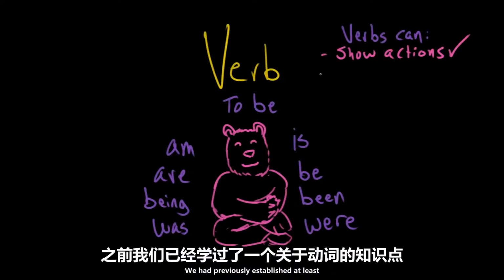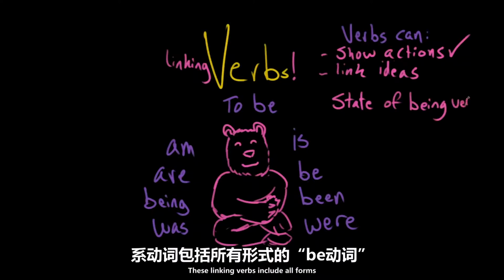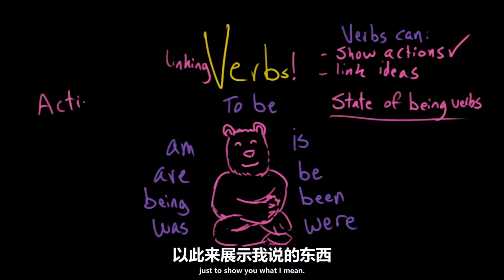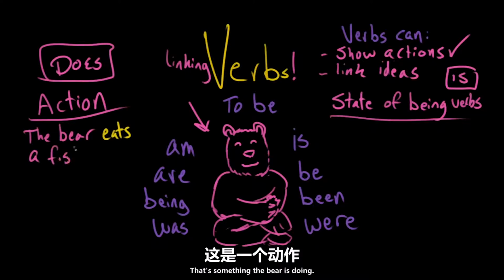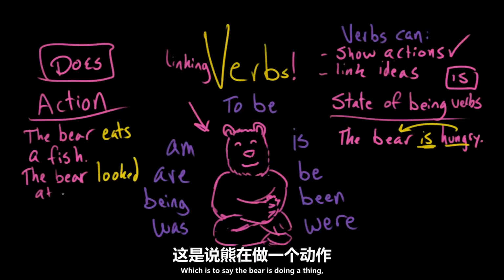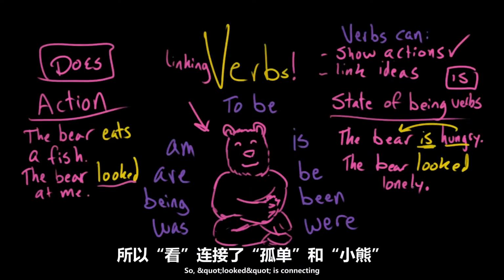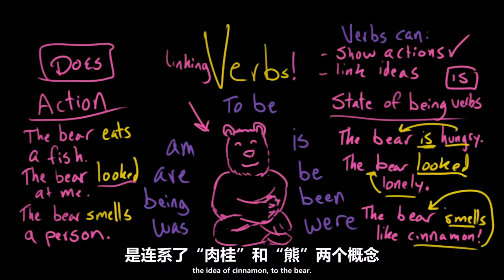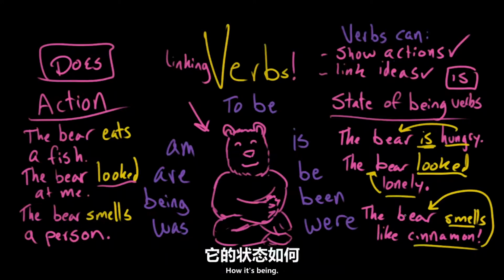14 关联词 – 演讲部分 – 语法